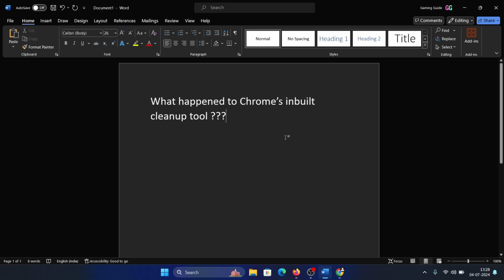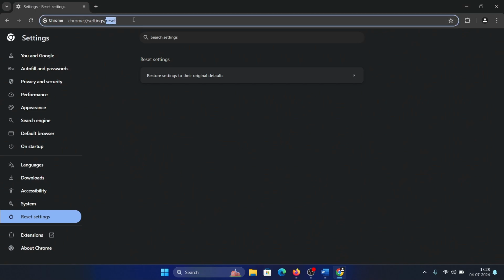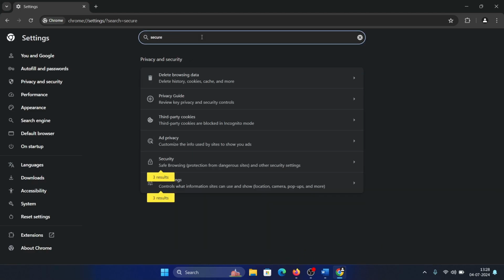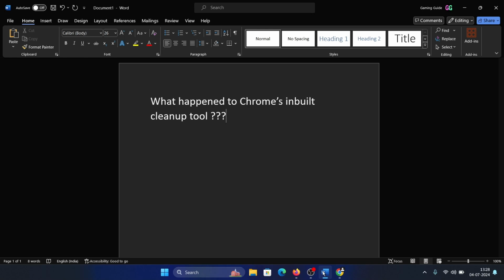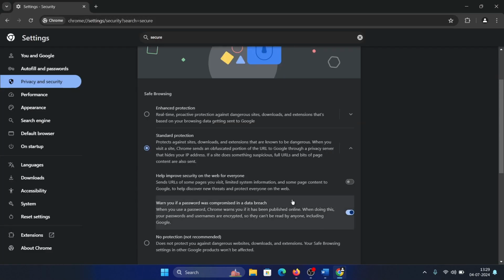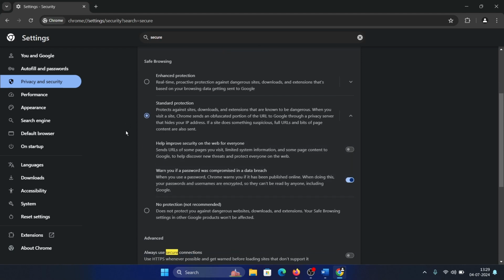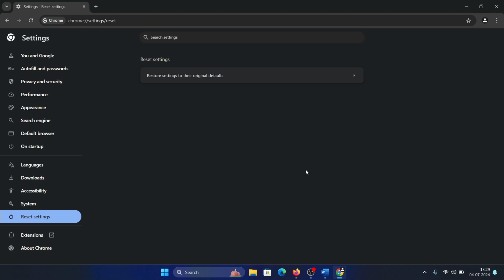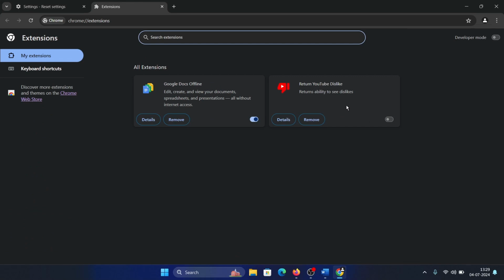What Happened to The Chrome's Inbuilt Cleanup Tool?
Video Title: What Happened to The Chrome's Inbuilt Cleanup Tool?

If you wish to happened to Chromes inbuilt cleanup tool, then please watch this video.